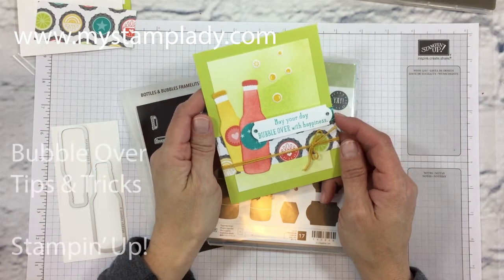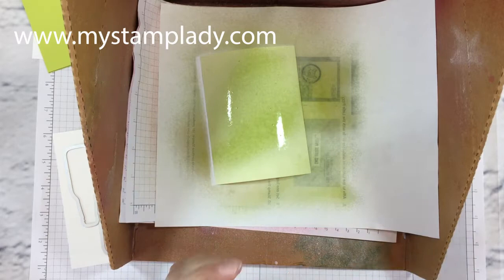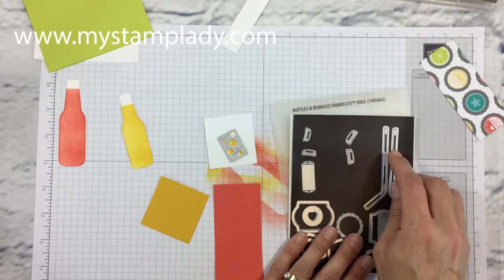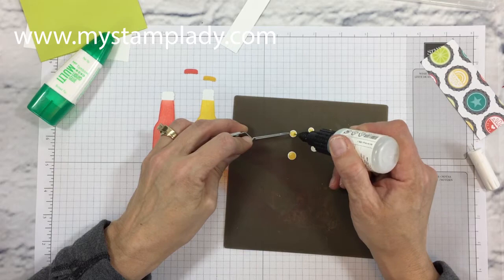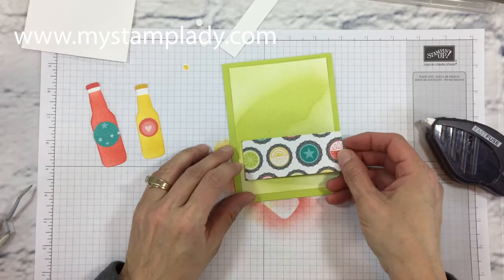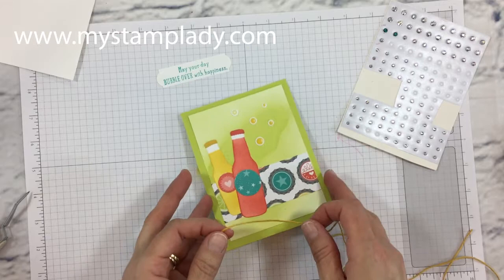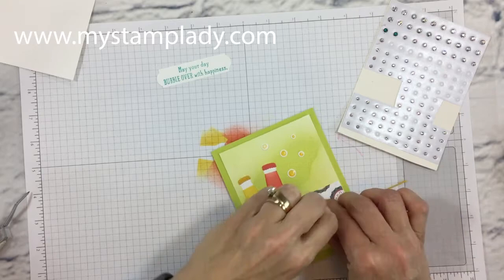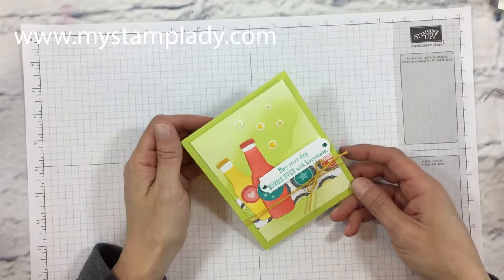Stampin' Up! Bubble Over Tips and Tricks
You can find more information about this Bubble Over card on my blog This fun handmade card is made with the Bubble Over Bundle, Lemon Lime Twist Cardstock, Bubbles & Fizz Designer Series Paper, and the Bottles & Bubbles Framelits.